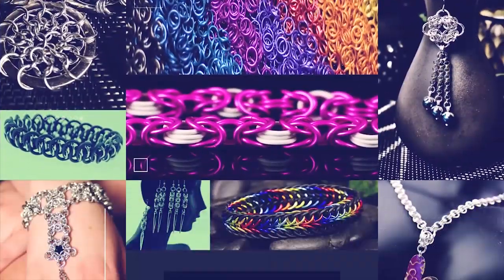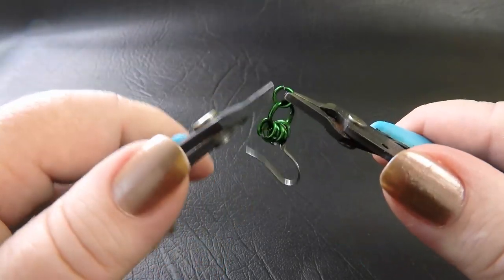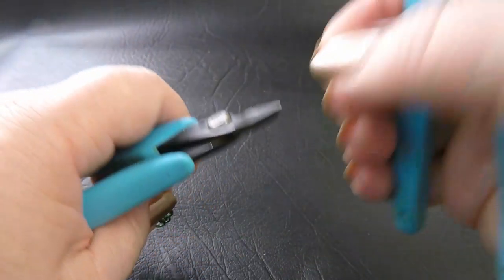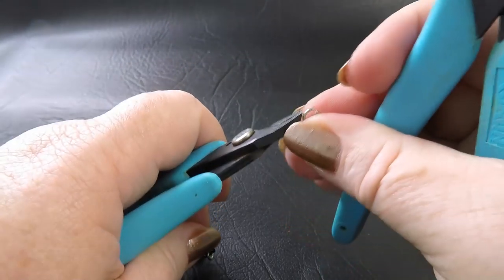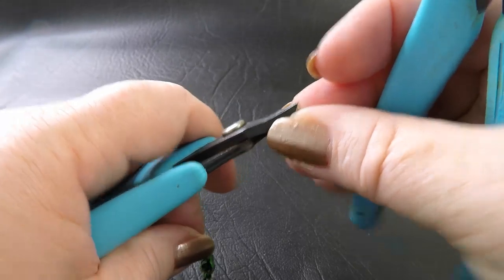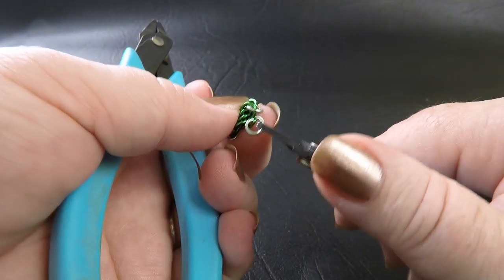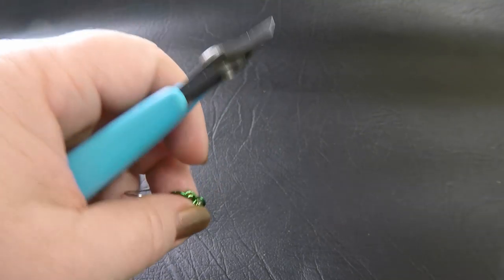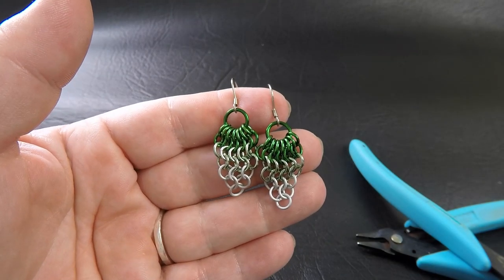Chain Maille Project Video - Euro Fan Earrings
Join us for our next Maille It in Minutes playlist video where we teach you quick, easy projects that will get you new jewellery in no time at all.

Today we are showing you how to weave up a lovely pair of Euro Fan Earrings

To make this pendant we suggest the following components:

1.2mm(16AWG) 1/4"(6.35mm)ID x 2
1.0mm(18AWG) 9/64"(3.57mm)ID x 56

Ear Wires

Xuron Pliers (chisel and short flat)

Aimed at Beginner Maillers

Base Weave: European 4in1.  Original submission on M.A.I.L (Maille Artisans International League) website credited to Antiquity